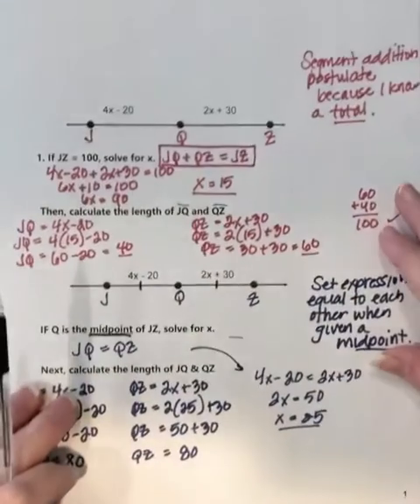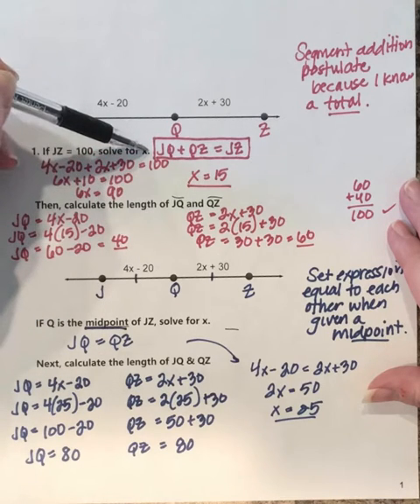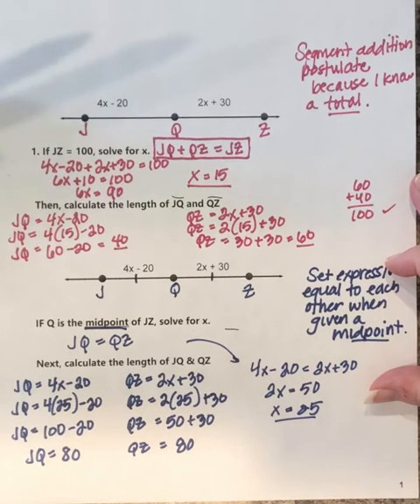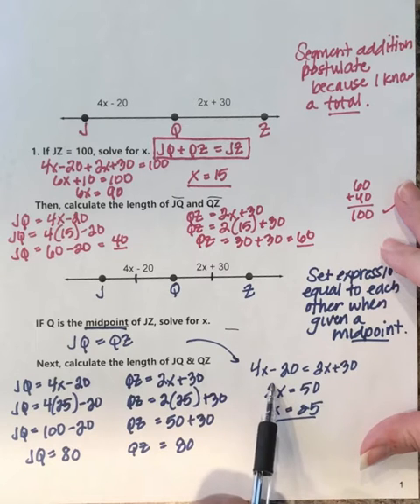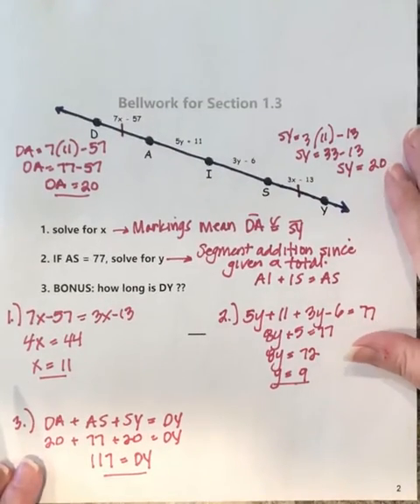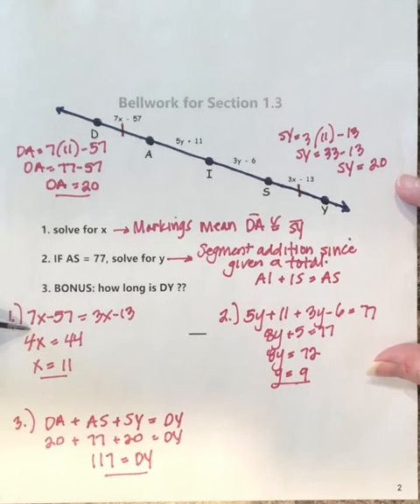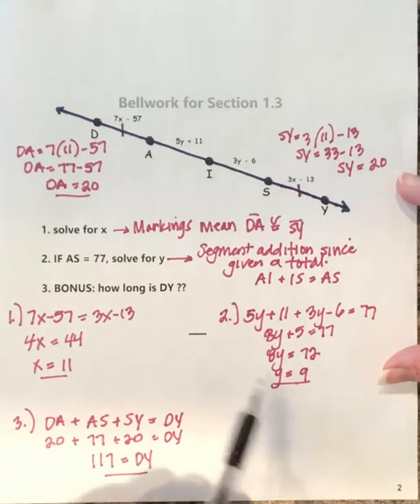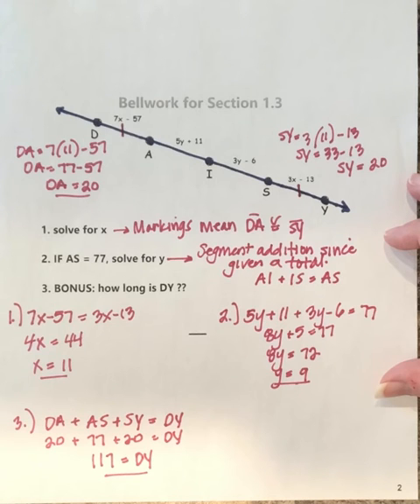Audio Notes Section 1.3